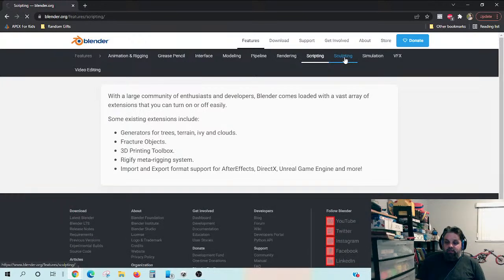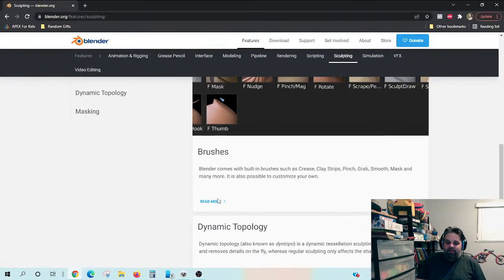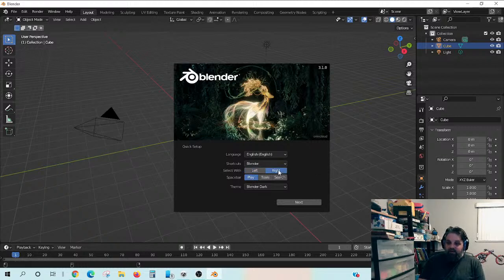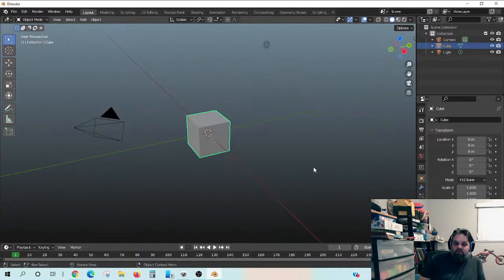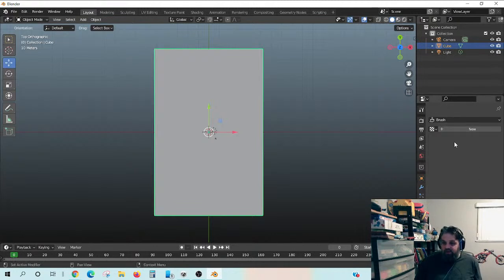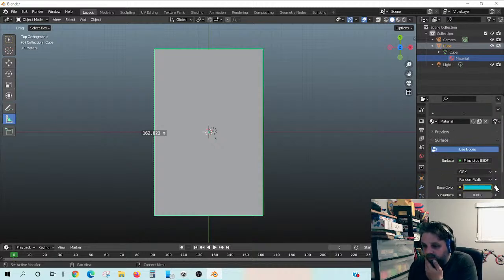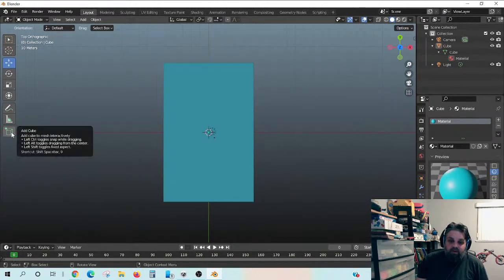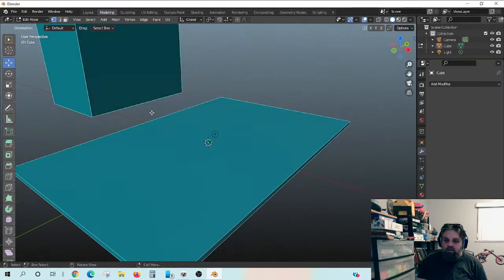90 Day Challenge! Pachinko day 5!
Giving up on Unity! Finding something else to customize objects!